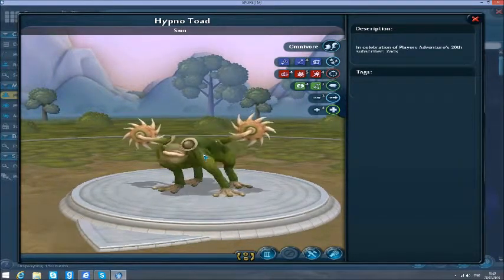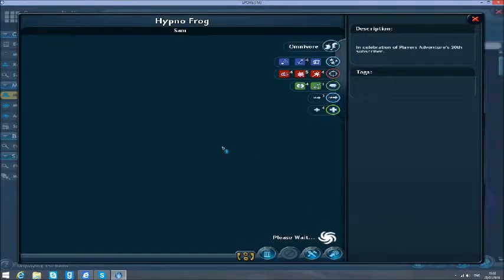20 subscriber special!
It has taken me FOREVER to upload this, but here it is! This video is also a shout out to my good friend Zak or Zak137, go check out his channel (Linked in my 'the other players' section).